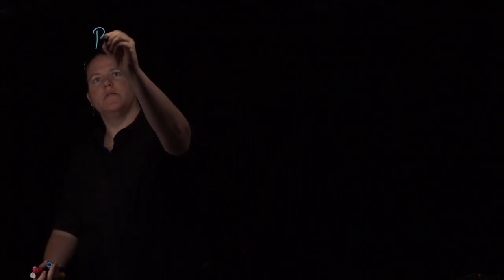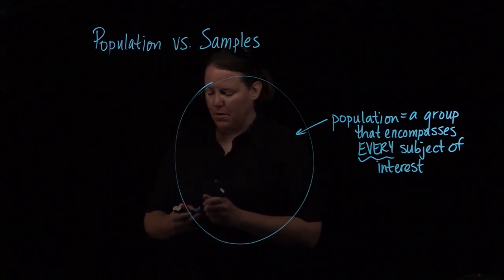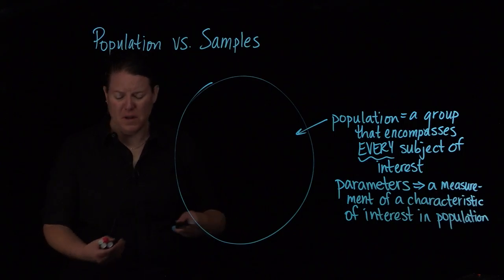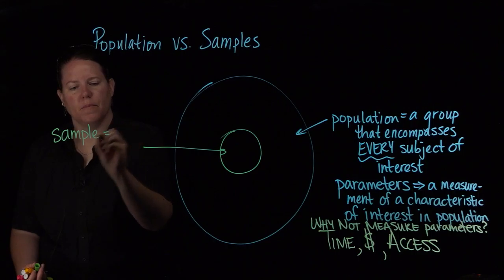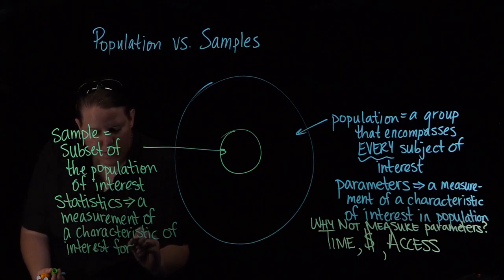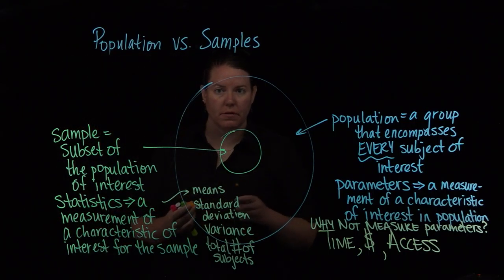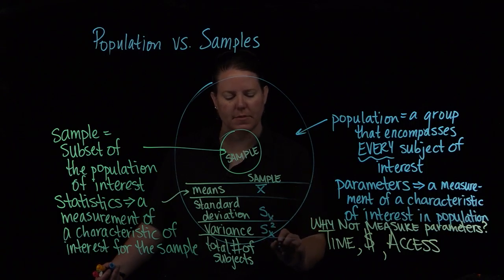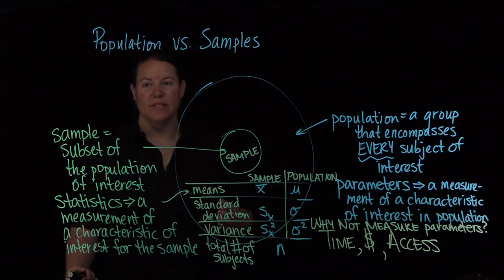Statistics: Population vs Sample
What is the difference between a population and a sample?  And why is it so difficult to measure parameters instead of statistics?